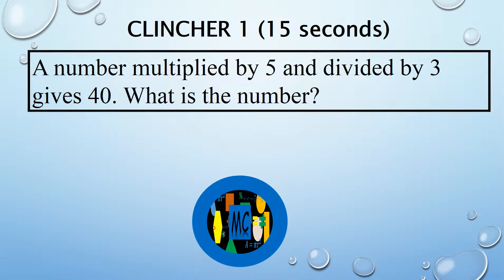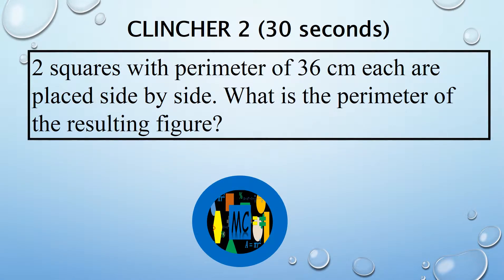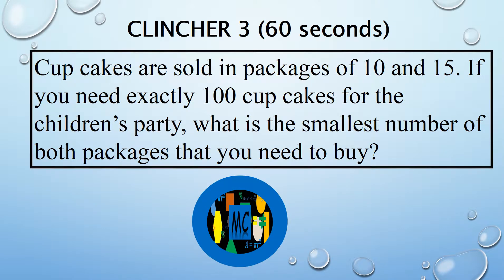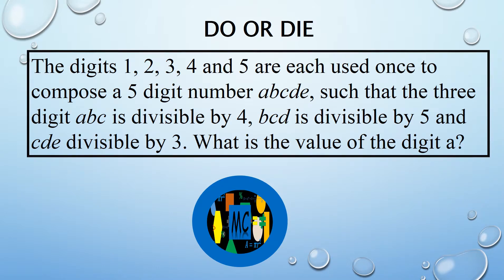Grade 5 - CLINCHER and Do or Die Questions - 2017 MMC MTAP-MATH CHALLENGE Division Orals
1.  Each team will be provided with slips of paper for the answer to Each question. Before the first question, they will write their team identification on Each slip.
2. There shall be 20 questions: 10 fifteen-second questions worth 2 points each, 5 thirty second questions worth 3 points each and 5 one-minute questions worth 5 points each for a total of 60 points.
 3. The quiz master will read Each question twice, after which he/she gives the GO signal. the timer starts when the quiz master gives the GO signal. the questions shall be read exactly as it is formulated. Rephrasing of the questions is not allowed.
4. Each answer will be written on the official answer slips provided. as soon as the buzzer rings, everybody must stop writing.
 5. Proctors will collect the answer slips and give them to the judges who sort them into two sets: those with correct answers and those with wrong answers.
6. One of the judges will announce the teams with the correct answer. the scorers record the points obtained by Each team for Each correct answer.
 7. Answers must be given complete with units and to the required accuracy. However if the unit is already given in the way the question is asked, it need not be given in the answer.
 8. The teams will be ranked according to their total score in the three parts to determine the winners.
9. In case of a tie among any of the teams vying for the first three places, a set of 3 questions will be given to break the tie, one from each category of questions. If the tie is not broken after the three questions, "do or die" questions will be given